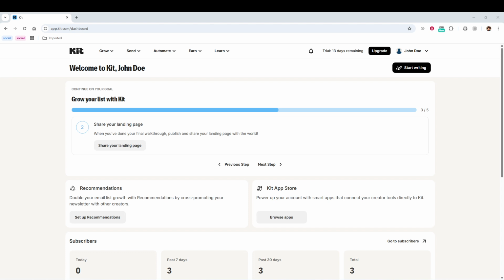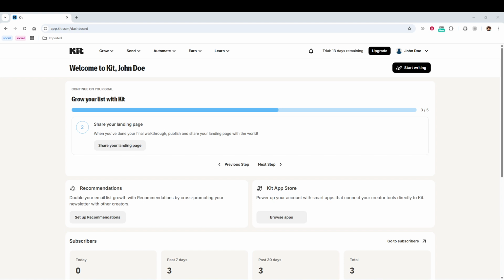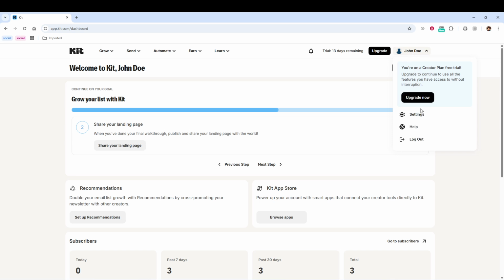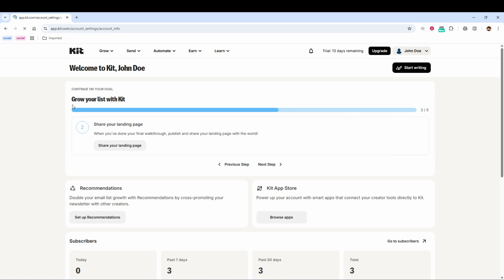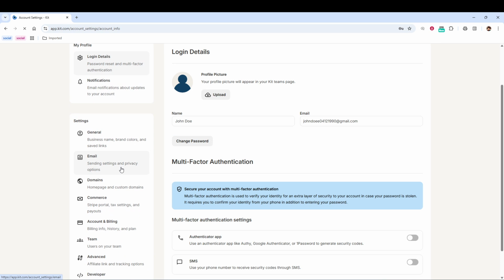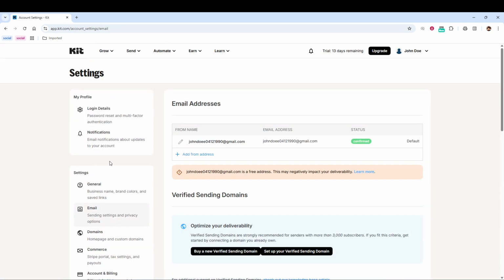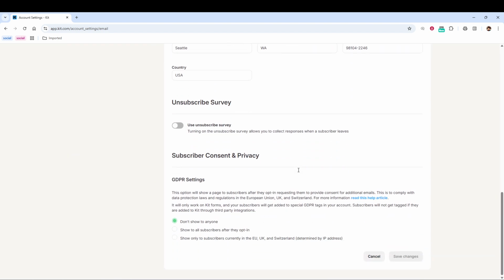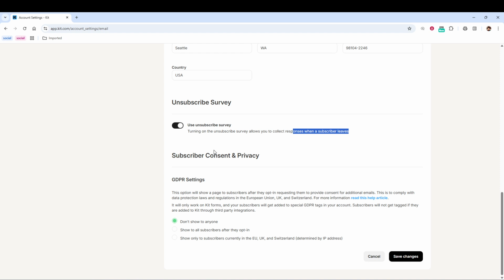How To Add Unsubscribe Survey To Your Email Marketing In Kit [2026 Guide]